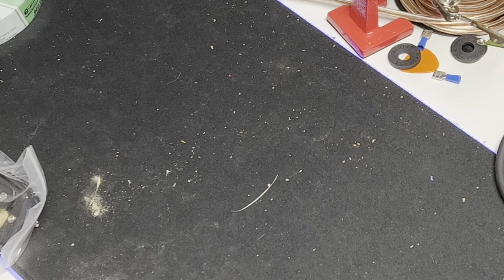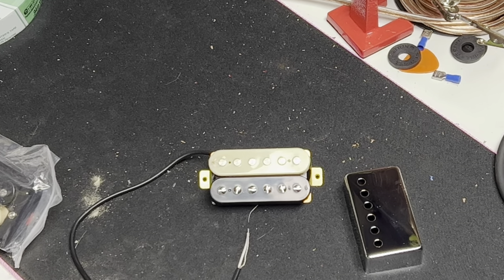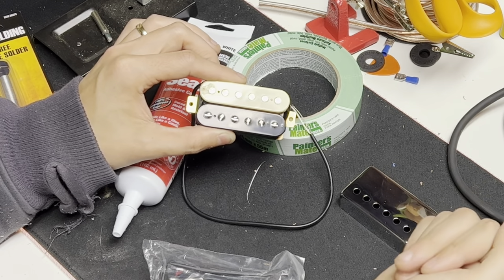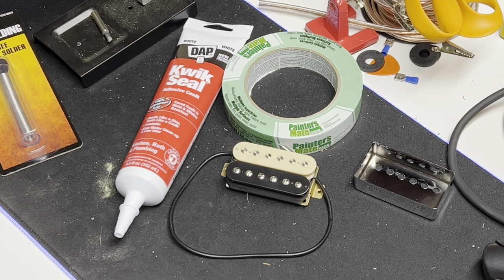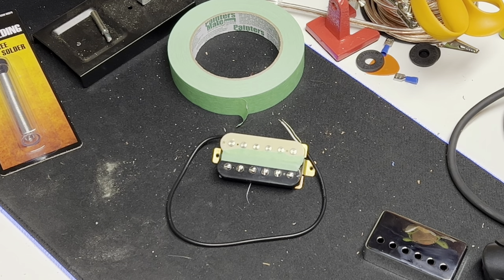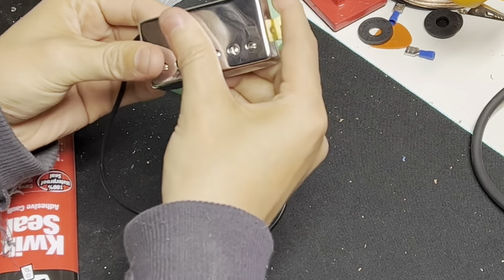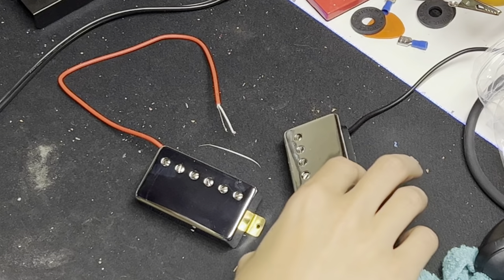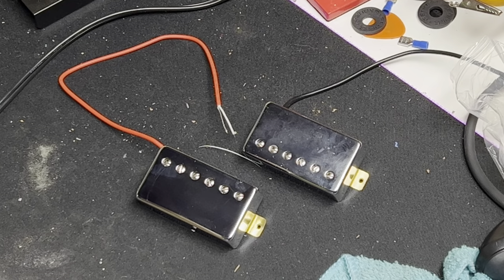How to Install Humbucker Pickup Covers!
Today, let's install pickup covers on my new zebra humbuckers!

Link to products used:

Electric Guitar Pickups Zebra Faced Humbucker Double Coil Pickup 1 Set

Musiclily 50mm Neck and 52mm Bridge Metal Guitar Humbucker Pickup Covers Set,Chrome